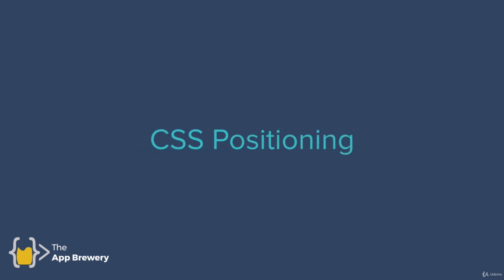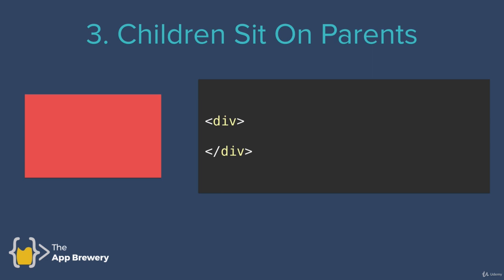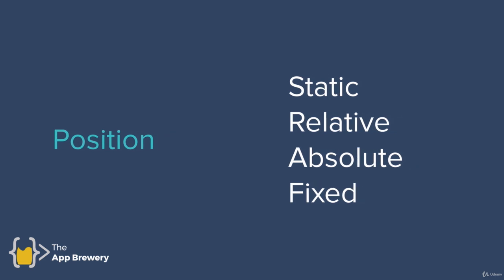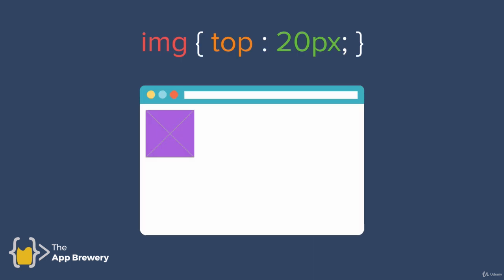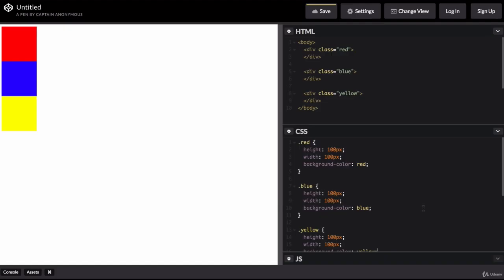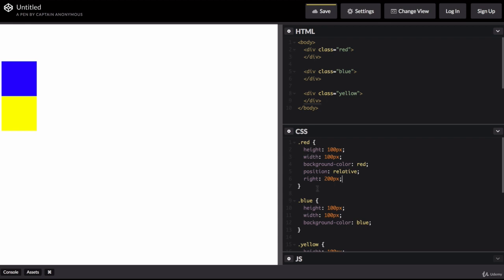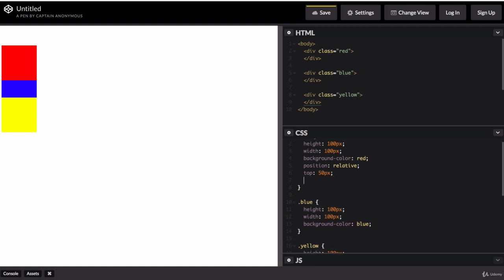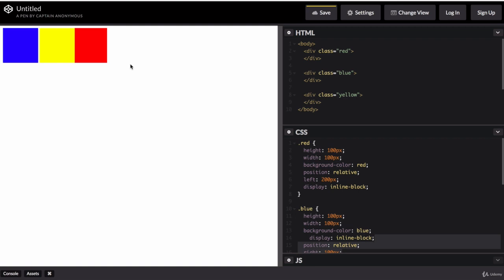CSS Static and Relative Positioning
Static - this is the default value, all elements are in order as they appear in the document. Relative - the element is positioned relative to its normal position. Absolute - the element is positioned absolutely to its first positioned parent. Fixed - the element is positioned related to the browser window.